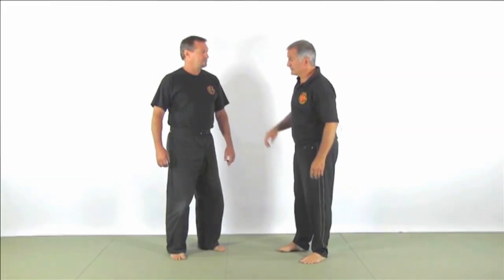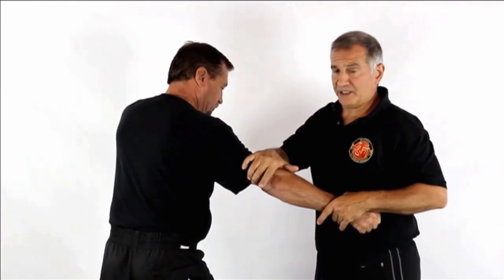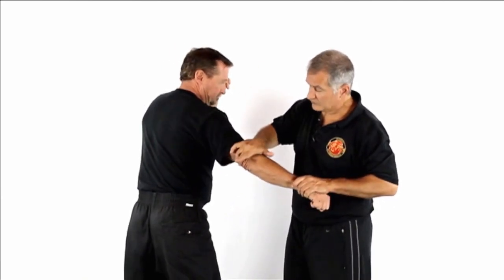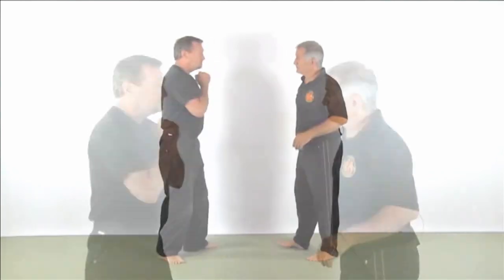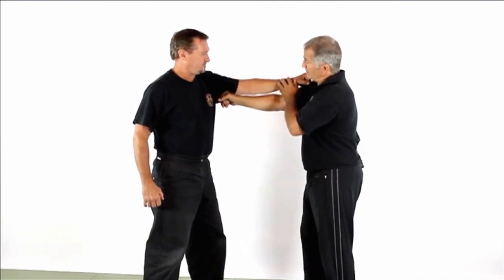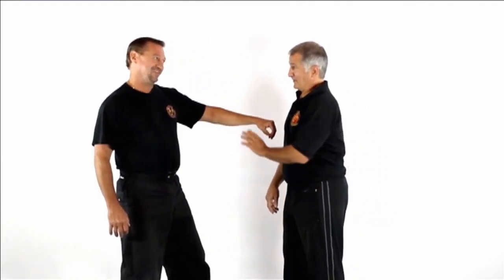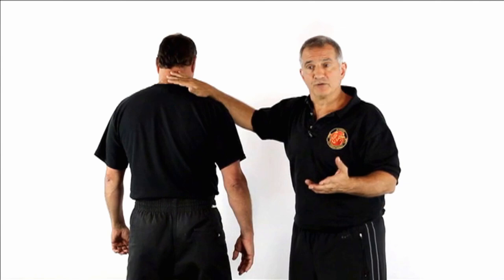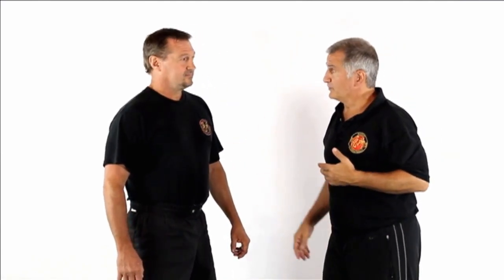Arm Knockouts with Iron Palm